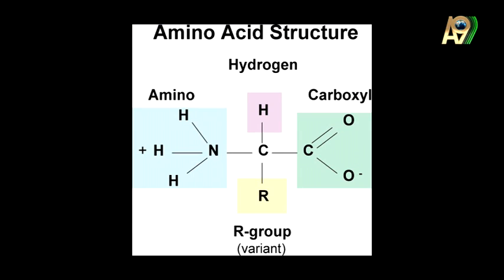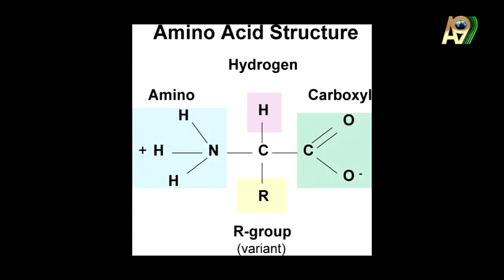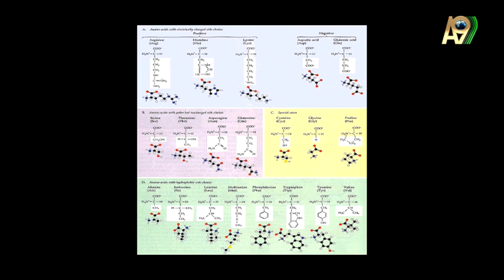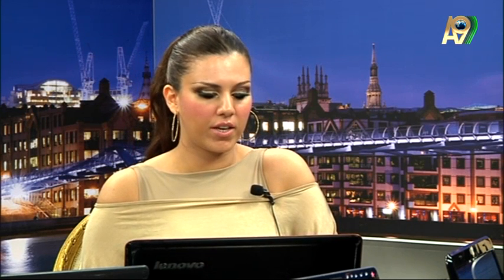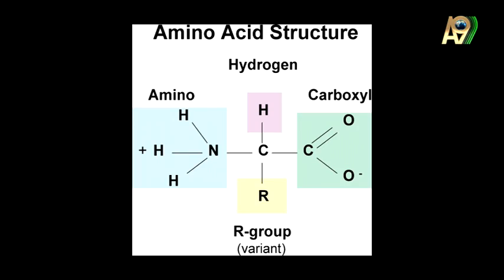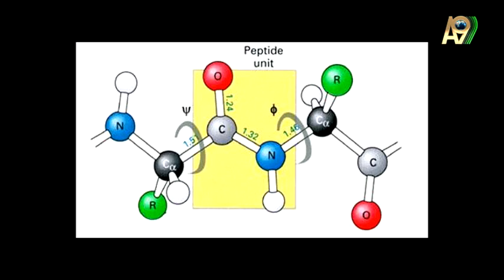IMPORTANCE OF PHI AND PSI ANGLES IN PROTEIN FOLDING